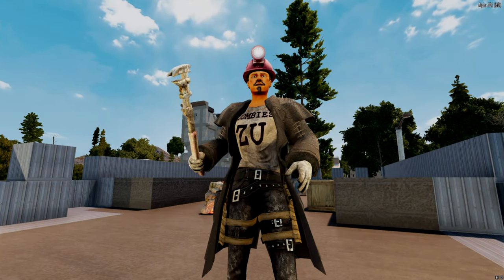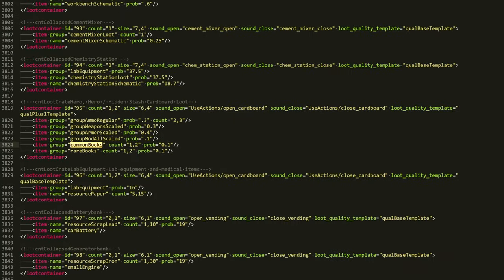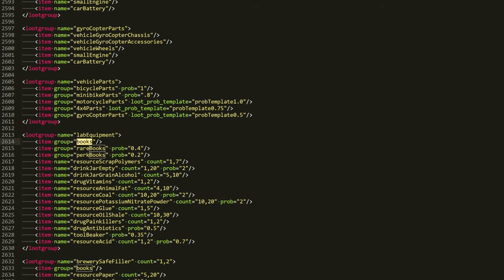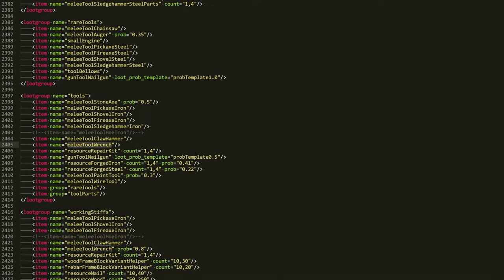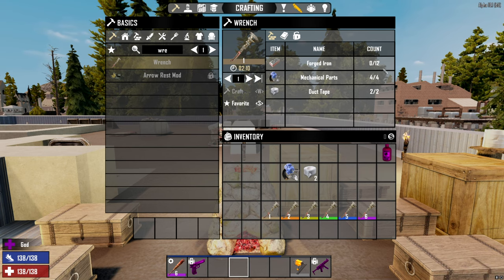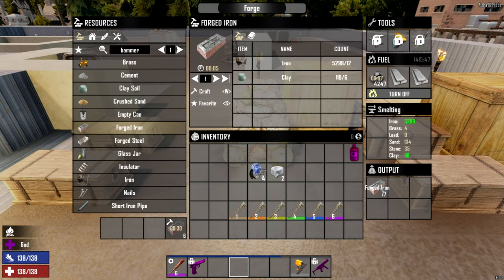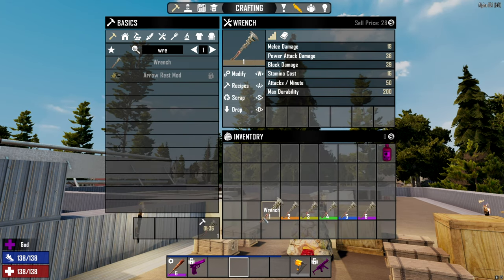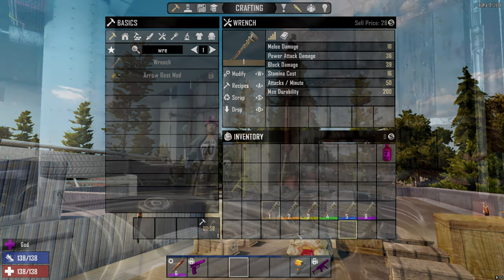How to Make a Wrench Alpha 18 7 Days To Die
A fairly quick tutorial on how to make the wrench in Alpha 18.
Get some Forged Iron, Mechanical Parts and Duct Tape and craft it in your backpack.
Good Luck survivor :)

MOAR 7DAYSTODIE VIDEOS